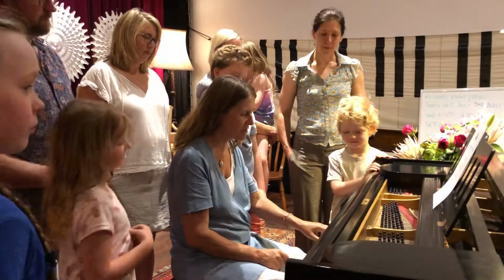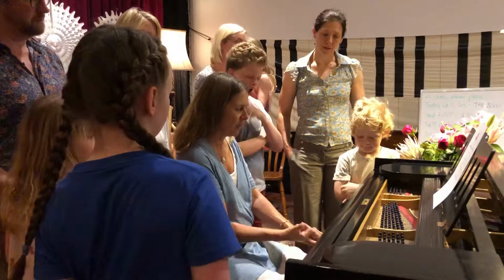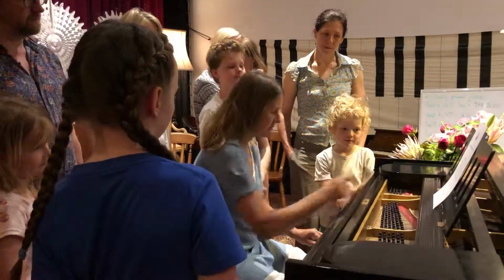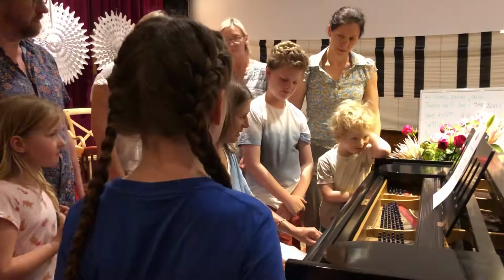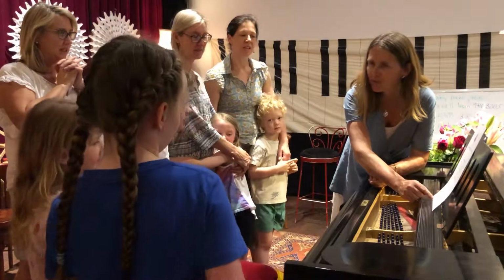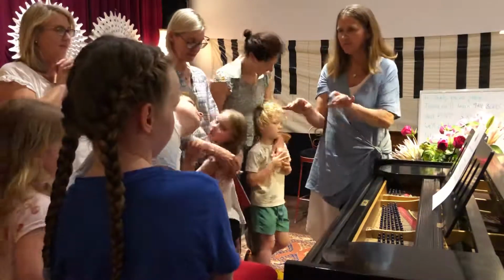Happy birthday Rochelle!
Seventy!